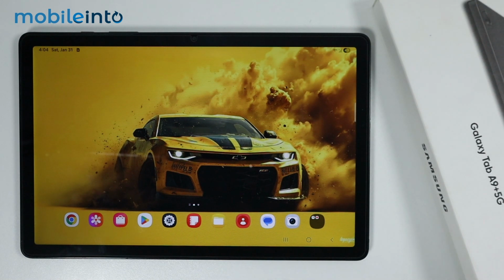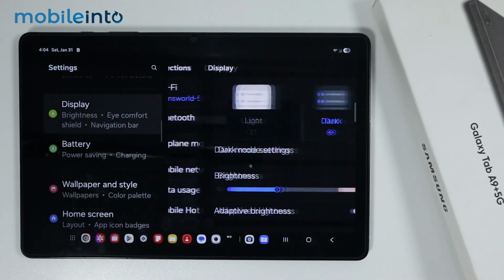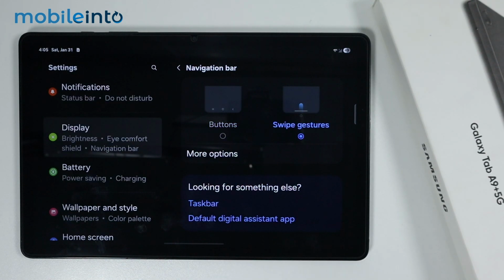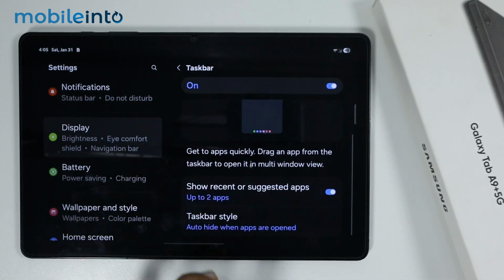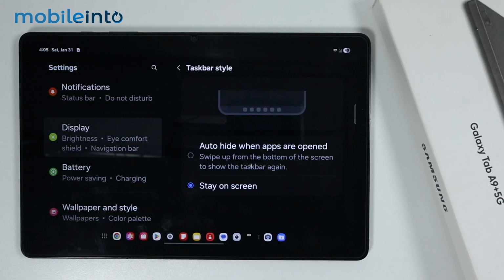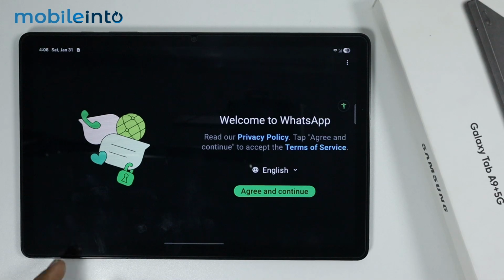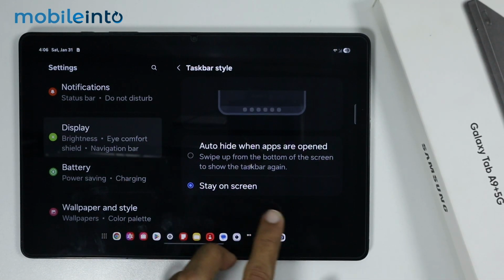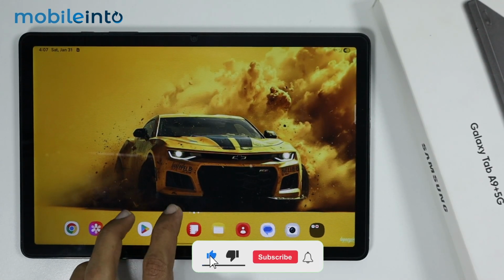Samsung Tab A9 / A9 Plus: Turn On / Off Auto Hide Taskbar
In this video, we will learn how to turn on / off auto-hide taskbar on Samsung Tab A9 or A9 Plus. If you want to enable/disable auto-hide taskbar or find auto-hide taskbar on Samsung Tab A9 or A9 Plus, follow these steps.